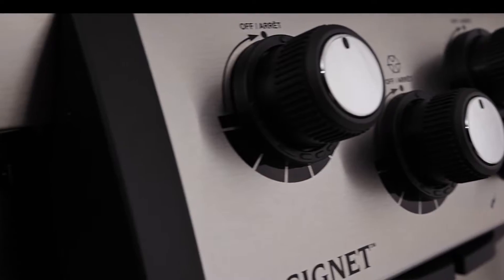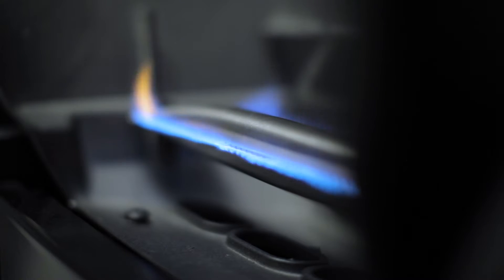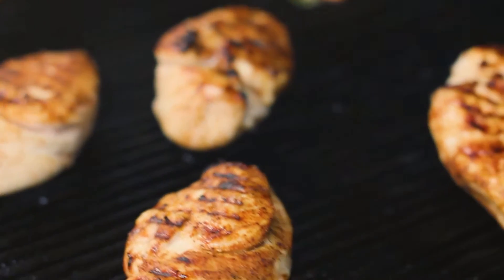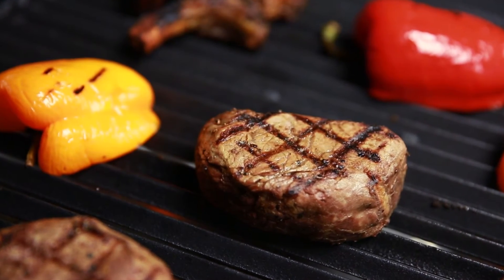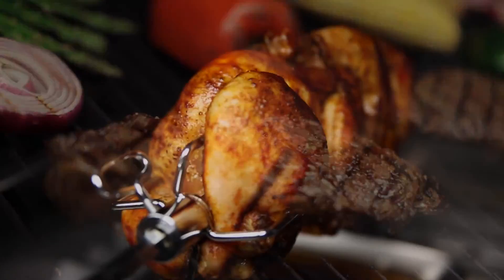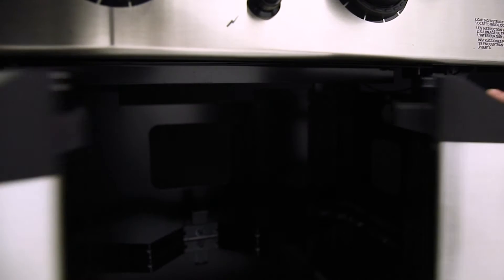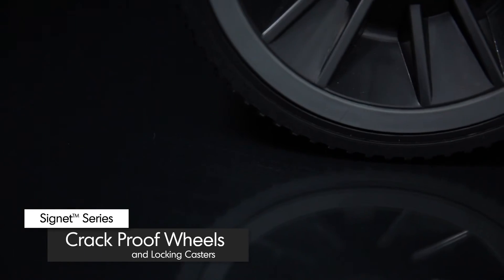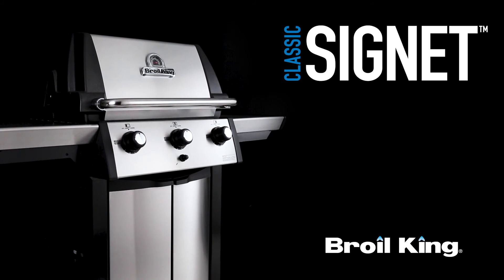Signet Series Overview | Broil King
The Signet™ series is one of our most popular gas grills and offers over 635 sq. in. total cooking space. With three stainless steel Dual-Tube™ burners, you can cook a variety of foods at the same time. The quality cast-aluminum cook box retains heat and is perfect for convection cooking large roasts or even your holiday turkey. The Signet™ series is trusted by grilling enthusiasts around the world and will help you get great results, every time.